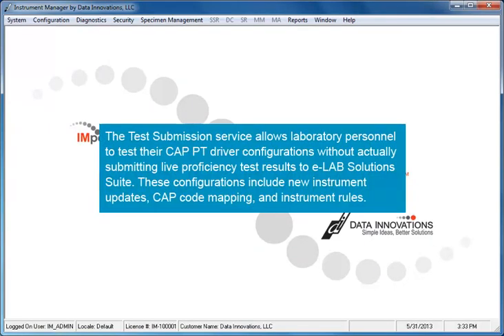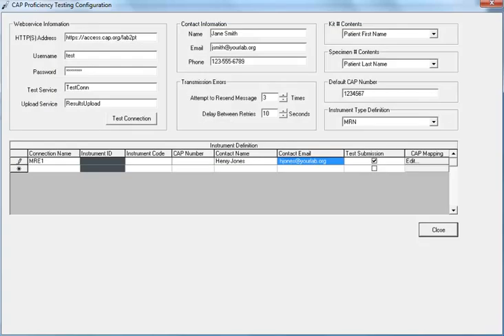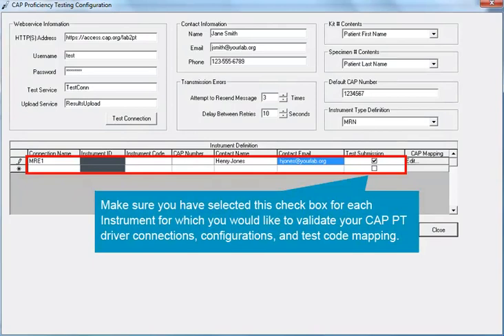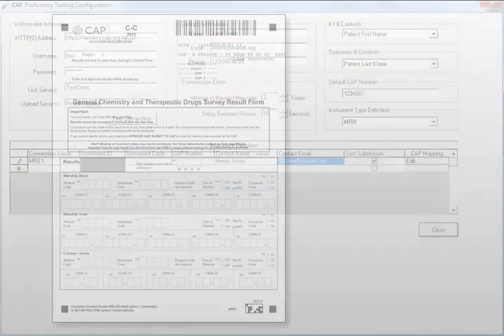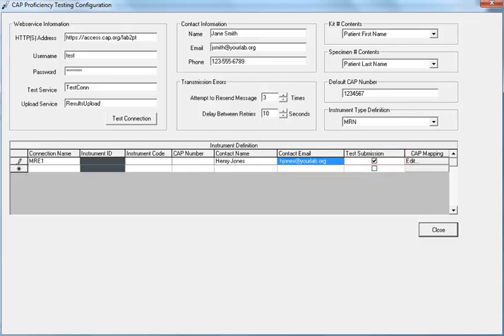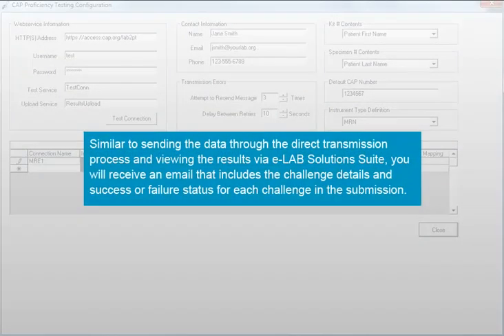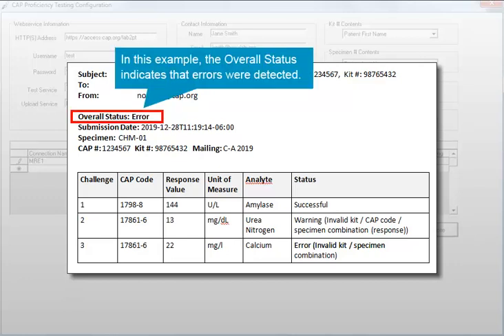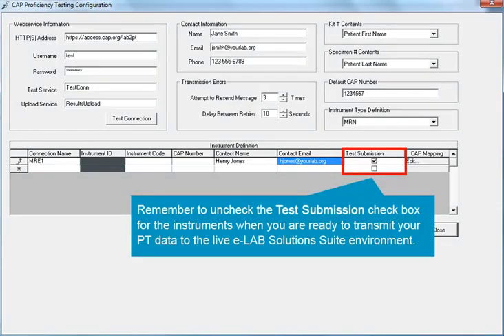Test Submission Service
Use the Test Submission service to test your laboratory's configurations and mapping in the CAP PT driver.